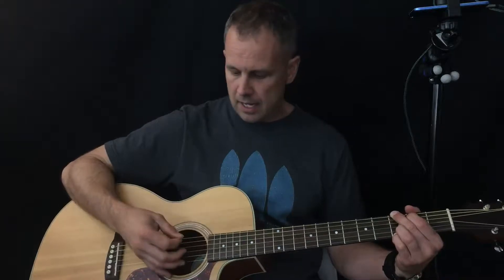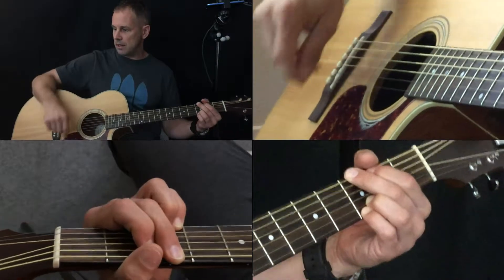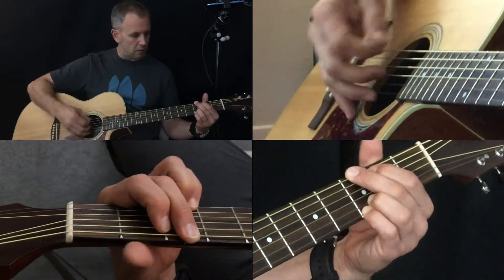How to Play the Johnny Cash strum (Jam of the Day)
This is the strum pattern often attributed to Johnny Cash, "the Man in Black"..